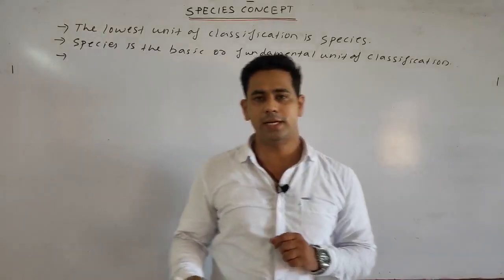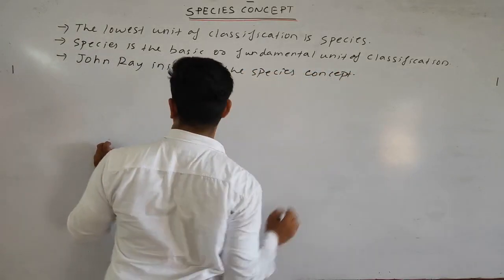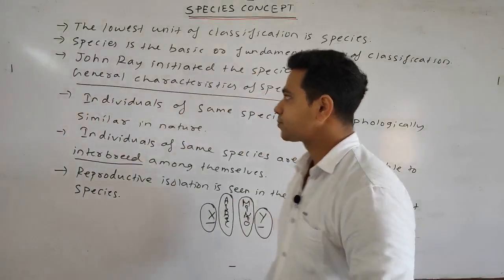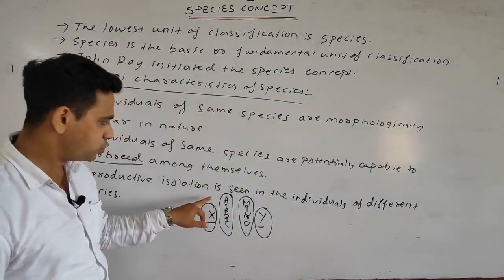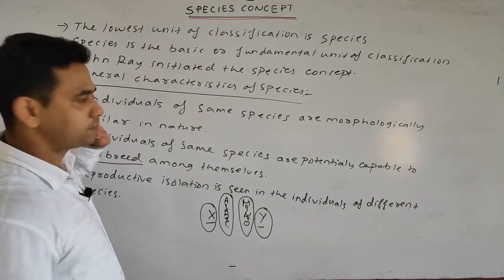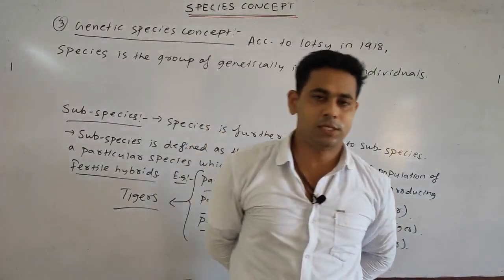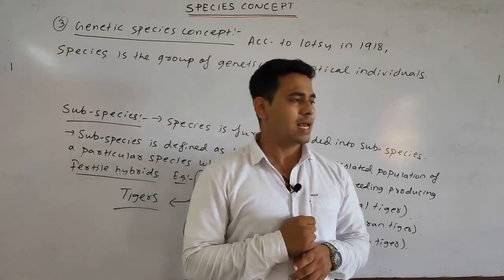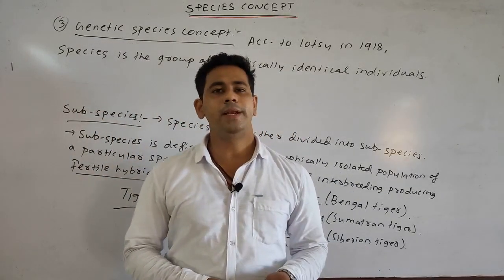Species Concept by Biswajyoti sahoo...